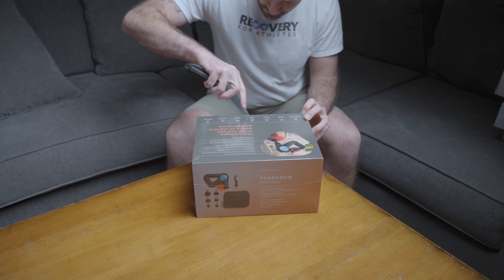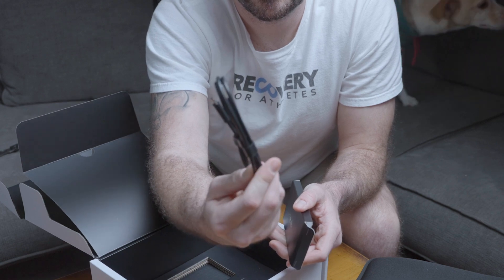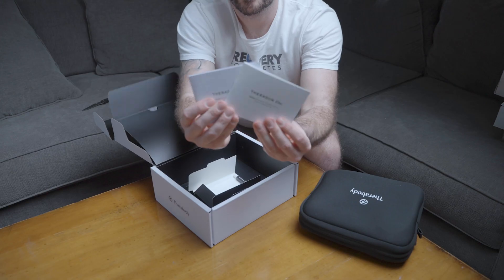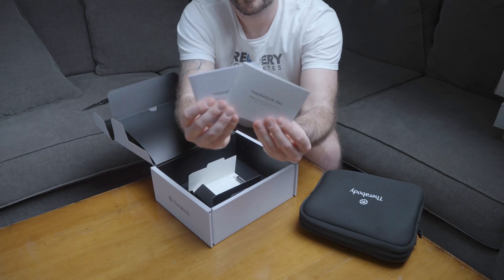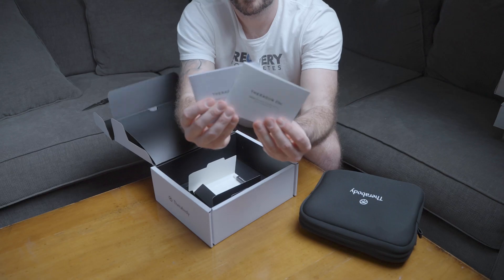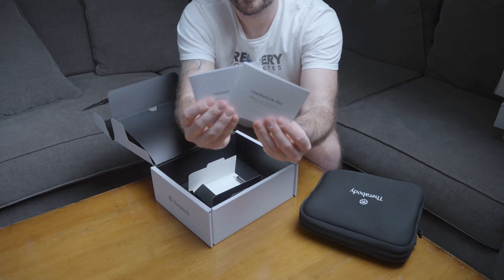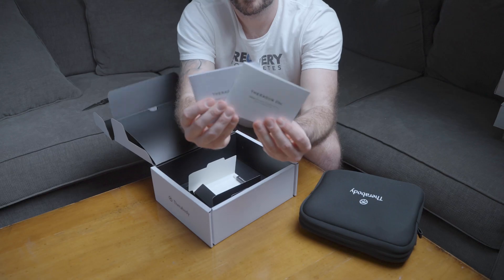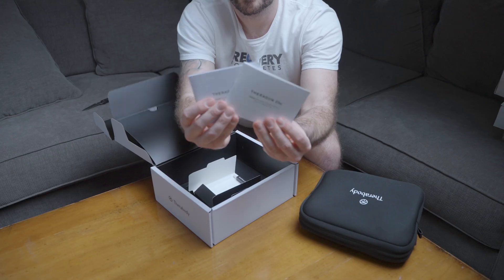NEW 2024 Theragun Pro Plus vs Elite vs Prime vs Sense vs Relief vs Mini Comparison & Review!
Join Luke from Recovery for Athletes as he dives into an extensive review of the 2024 Theragun lineup, featuring six innovative models across two categories - Performance and Wellness. Discover the high-powered Theragun Pro Plus, Elite, and Prime, each designed to enhance your recovery with features like LED light therapy, biometric sensors, and varying levels of percussive therapy. Then, explore the wellness-focused Theragun Sense, Relief, and Mini 2.0, offering everything from guided breathwork to compact, efficient pain relief. Learn about their key features, including Bluetooth connectivity, app-guided routines, and unique attachments, ensuring you find the perfect Theragun to suit your recovery needs. Don't miss out on this detailed walkthrough to elevate your recovery routine with Theragun's latest innovations.

Chapters:
0:00 Intro
0:36 Performance Line - What's Included
1:48 Performance Line - Features
3:15 Wellness Line - What's Included
4:07 Wellness Line - Features
5:40 Conclusion

Explore our Therabody collection here!

Get the best Athletic Recovery Equipment Here!